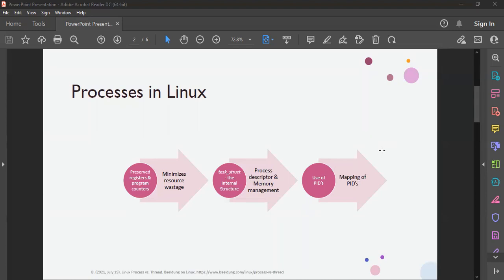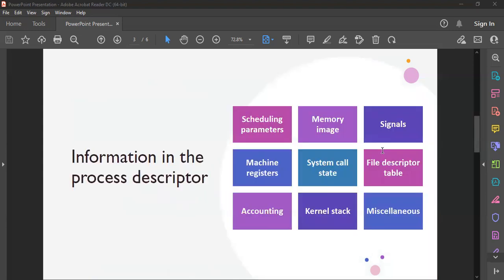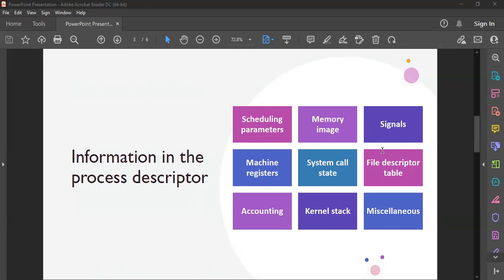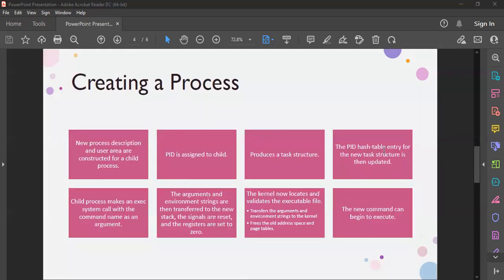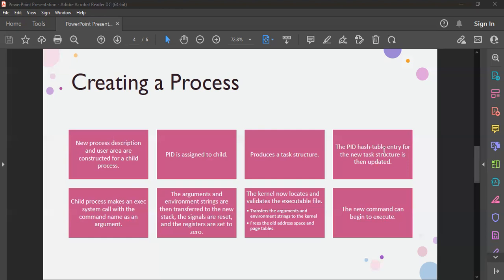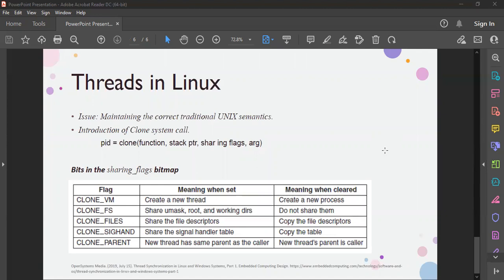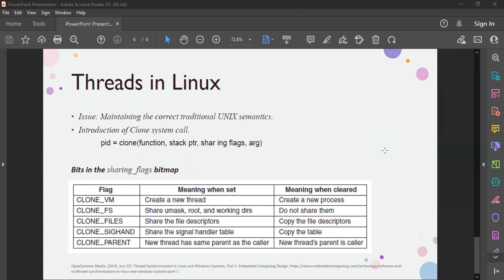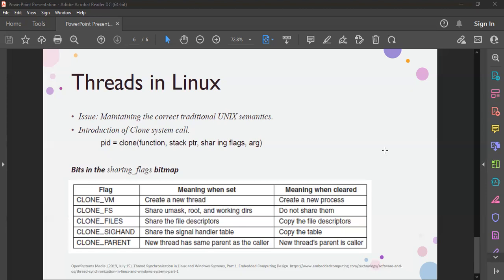Implementation of Processes and Threads in Linux | COMP340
This is a recorded presentation on the topic Implementation of Processes and Threads in Linux submitted as an assignment for the course COMP340 to Prof. Russell Campbell.